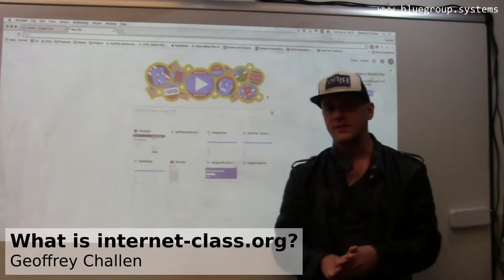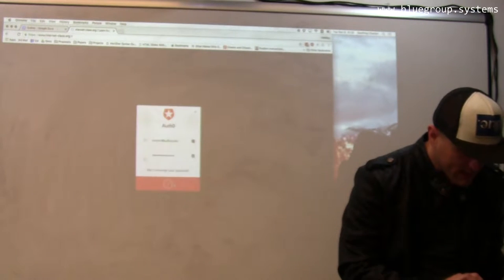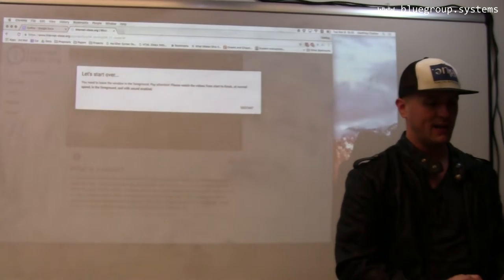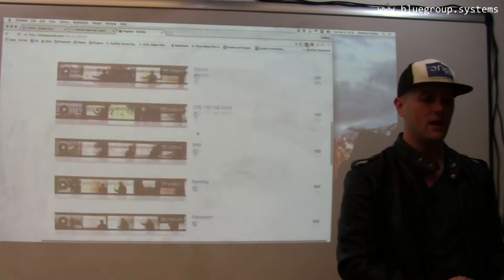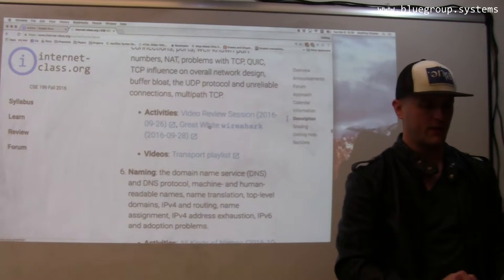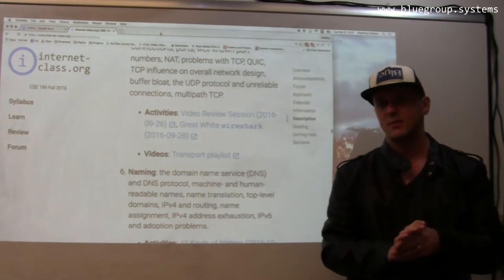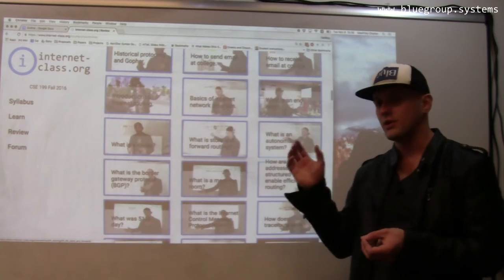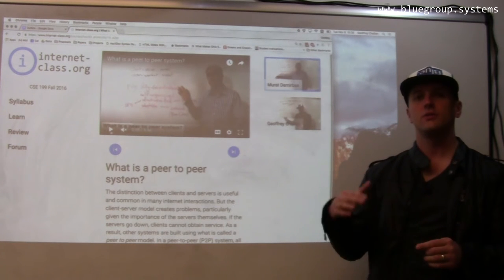What is internet-class.org?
Introduction to the internet-class.org online course.